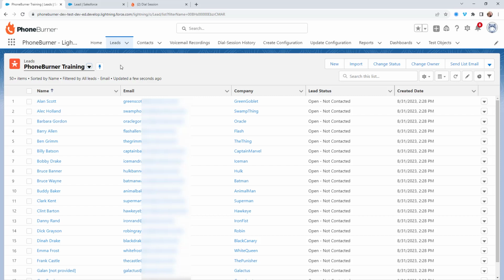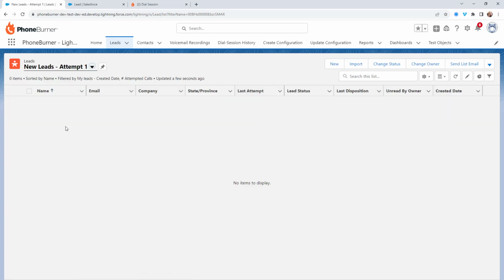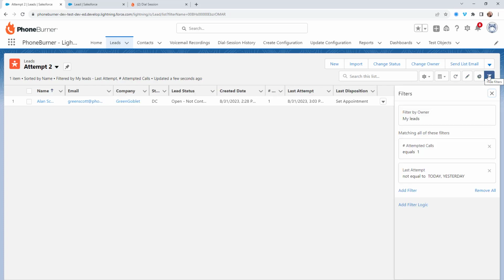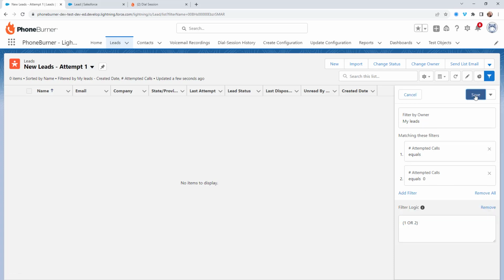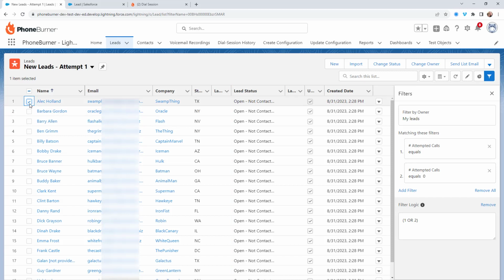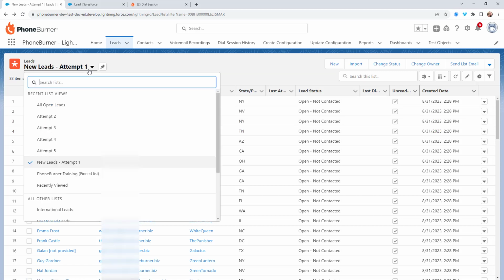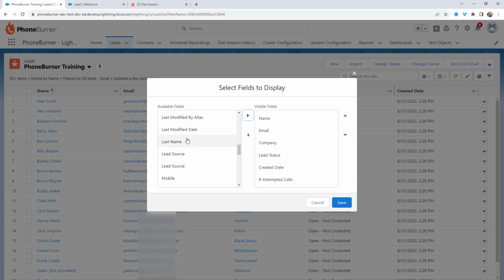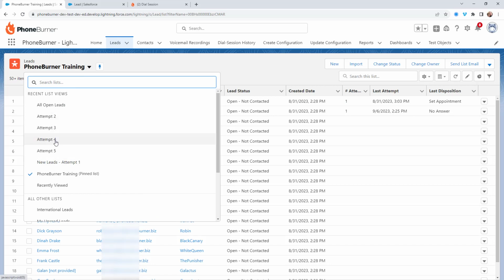Lead List Views created by PhoneBurner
📋 Summary
This training video focuses on how to effectively use and customize Salesforce list views with PhoneBurner’s custom fields to manage and prioritize outbound calling efforts. When you install the PhoneBurner app, several list views and three powerful custom fields are included:

Number of Attempted Calls

Last Attempt Date

Last Disposition

The video walks through:

How to use pre-built list views (e.g., New Leads Attempt 1–5) included in the PhoneBurner package.

How to modify filters to fit your actual lead data.

How the system automatically updates attempt counts and dates after each dial session.

How to combine these fields with other existing fields (like Lead Status) to create highly targeted, self-updating call queues.

This strategy ensures sales reps focus only on leads they need to call right now, eliminating guesswork and improving call rhythm.

📝 Cleaned-Up Transcript
Hello there, and thank you for taking a moment to watch this video.

We are continuing our Salesforce integration training for PhoneBurner®, and this video is part of a structured series. If you haven’t been watching in order, please go back and start from the beginning—they all build on each other.

Topic: List Views That Power Your Dialing Strategy
PhoneBurner is designed to help you make a high volume of calls fast. You’re live on the line with each contact, but we streamline everything else—like logging activity, sending emails, or leaving voicemails—to keep you moving from one call to the next.

For that to work, you need well-structured list views in Salesforce that identify exactly who to call and when.

Out-of-the-Box List Views
When you install the PhoneBurner app, we include a few pre-built lead list views to get you started:

New Leads Attempt 1

Attempt 2

Attempt 3

Attempt 4

Attempt 5

These are designed to support a calling cadence (e.g., daily or every other day follow-ups).

Example: Attempt 1
Filters for leads:

Owned by the current user,

With 0 attempted calls,

Created this week (you may want to remove this part).

If your leads were uploaded last week, they won’t show—so remove the date filter to show all leads with zero attempts.

Example: Attempt 2
Leads with:

1 call attempt

Last attempt NOT today or yesterday

This ensures you're not over-contacting someone too soon after the last touch.

How It Works Dynamically
Let’s say I launch a dial session with Alec and mark him as No Answer.

That call gets logged automatically in Salesforce.

The Number of Attempted Calls increases to 1.

The Last Attempt Date is updated.

Alec now no longer qualifies for Attempt 1, and won’t appear in Attempt 2 either—because the last attempt was today.

Last Attempt

Last Disposition

These fields:

Are updated via a Salesforce Flow installed with the PhoneBurner package,

Exist on both Leads and Contacts,

Can be added to your list views for quick visibility and filtering.

Example: Creating an Efficient Workflow
You could build a call cadence like:

Call Attempt 1 – 0 attempts

Call Attempt 2 – 1 attempt, not called in the last 2 days

Call Attempt 3 – 2 attempts, not called in the last 2 days

You can combine with other fields like:

Lead Status

Source

Region

That way, every list view only shows contacts you need to take action on today.

This is a foundational topic in the PhoneBurner + Salesforce workflow. We’ll continue to revisit and build on it throughout this training series.

Thanks again for watching—this is how you and your team can get more done using the power of PhoneBurner.

Happy dialing!